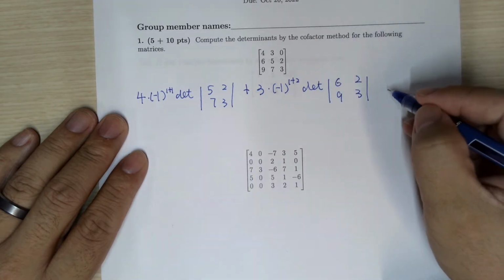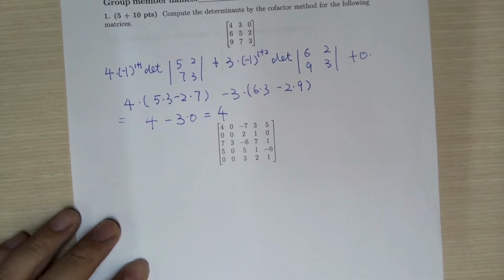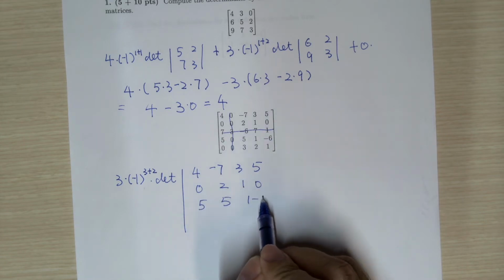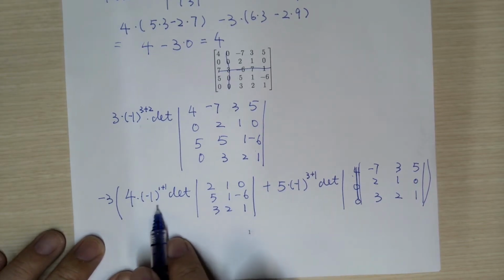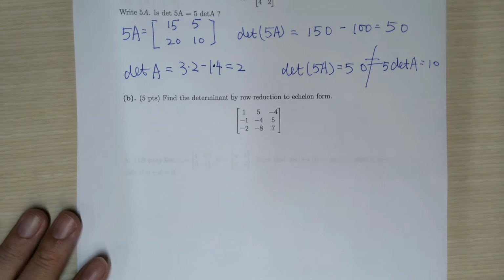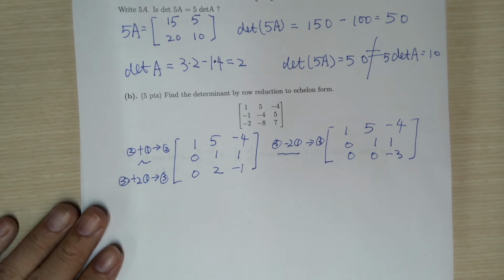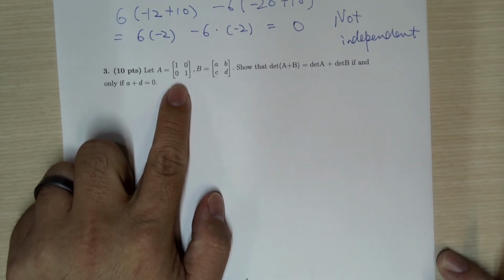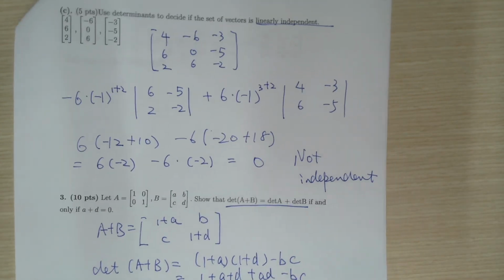12. Determinant examples